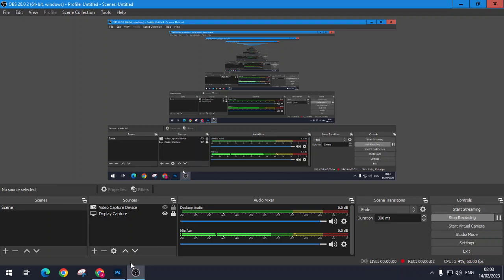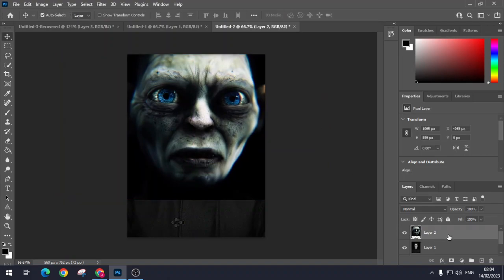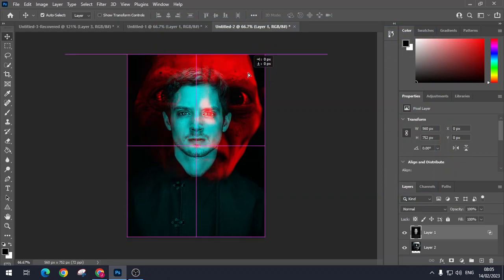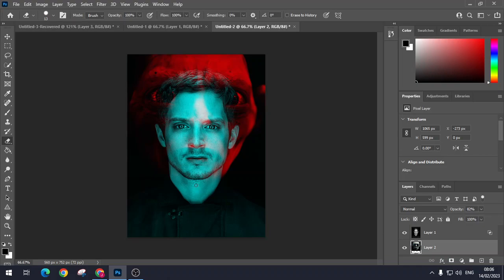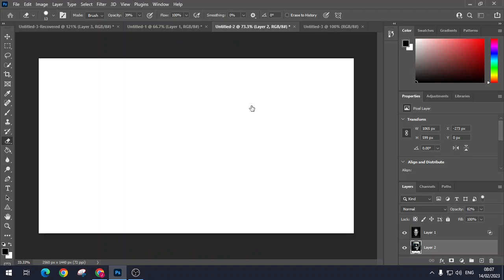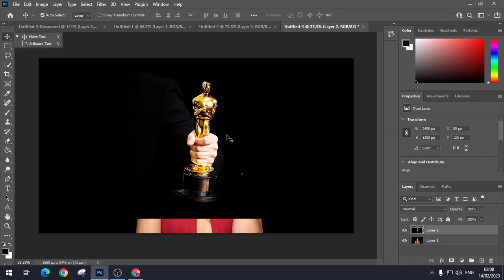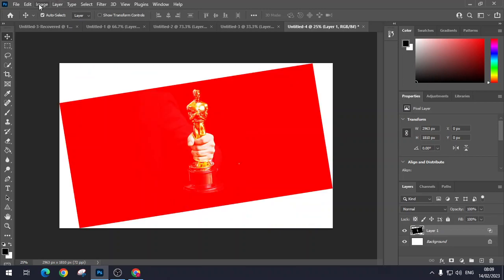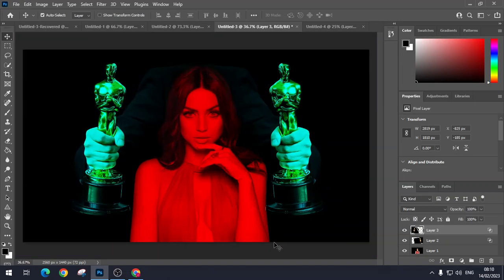Photoshop tutorial - How to create a Double Exposure in the style of Helmo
This is possibly one of the easiest photoshop walkthroughs ever. This video shows you two examples of how to create a double exposure in the style of French artists Helmo